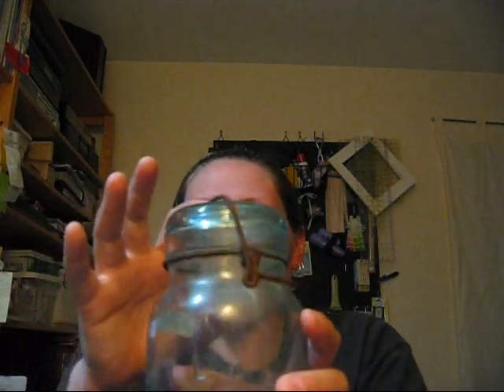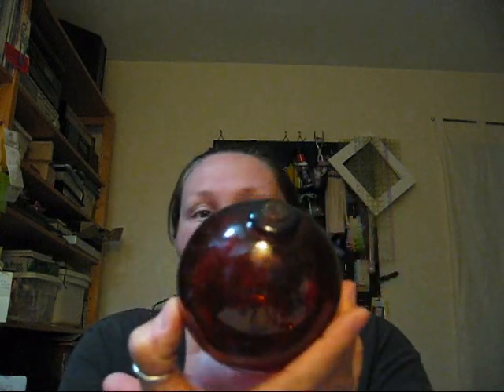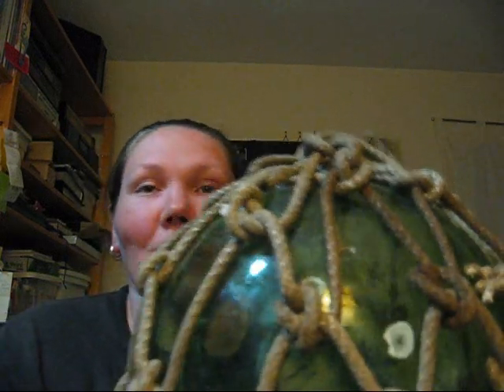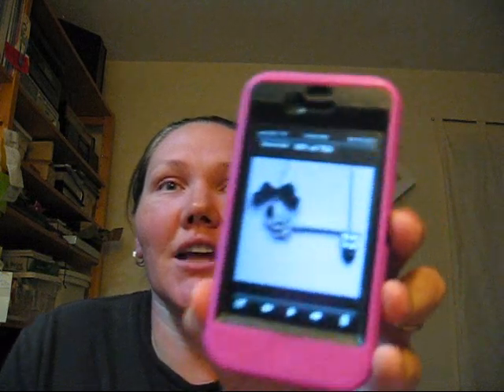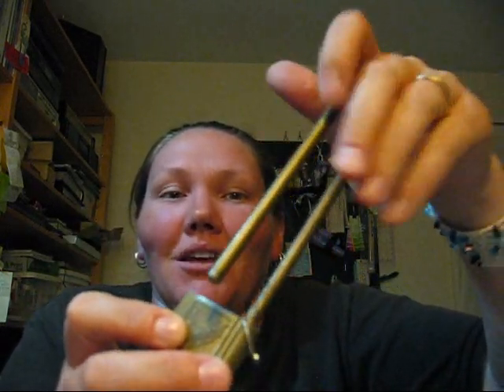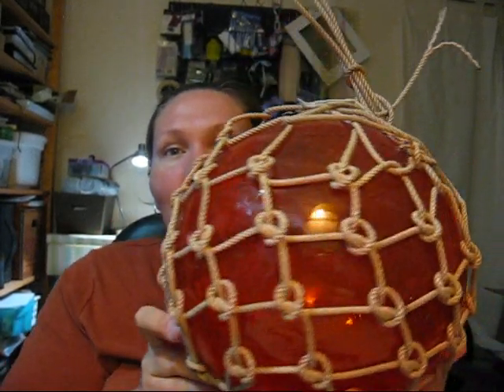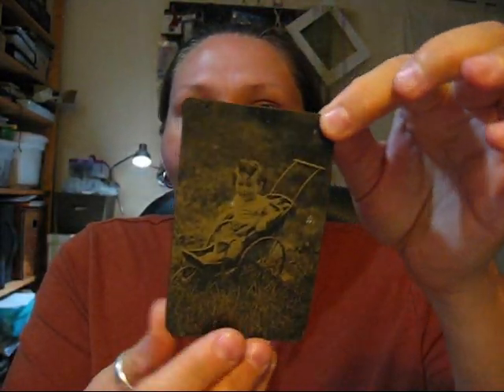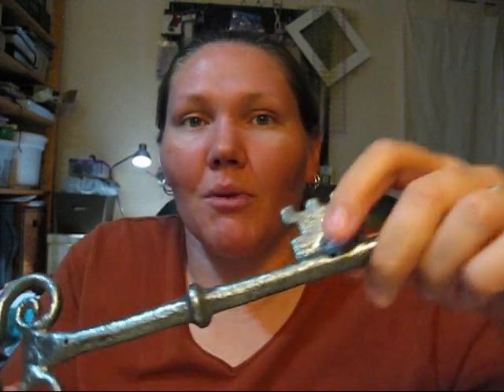Vintage Antique Haul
Montgomery Street Antique Mall Fort Worth